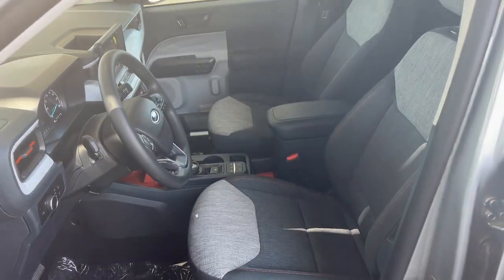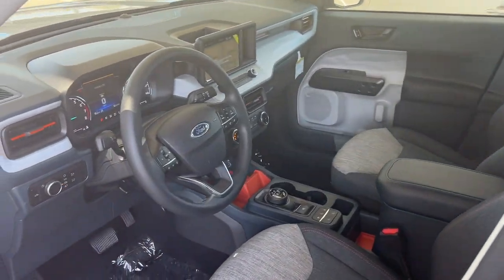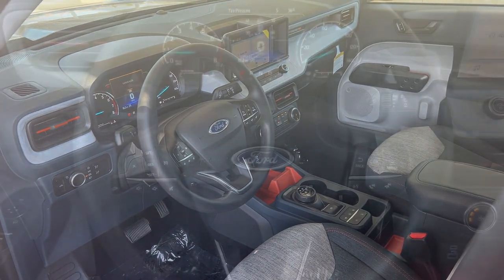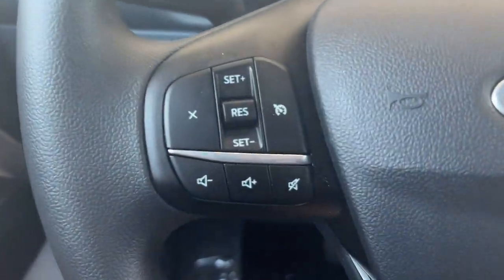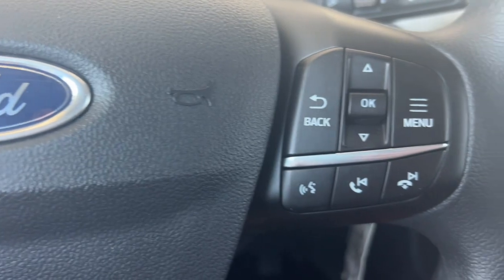2023 Ford Maverick Palm Springs, Indio, Palm Desert, La Quinta, Mecca F23MA10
Iconic Silver Metallic New 2023 Ford Maverick  available in 78990 Varner Rd, Indio, California at Fiesta Ford. Servicing the Palm Springs, Indio, Palm Desert, La Quinta, Mecca, CA area.

Fiesta Ford
78990 Varner Rd

Iconic Silver Metallic 2023 Ford Maverick AWD 8-Speed Automatic EcoBoost 2.0L I4 GTDi DOHC Turbocharged VCTbrbr22/28 City/Highway MPG